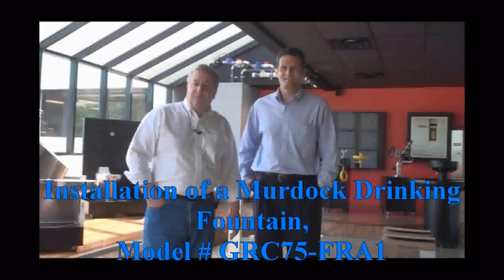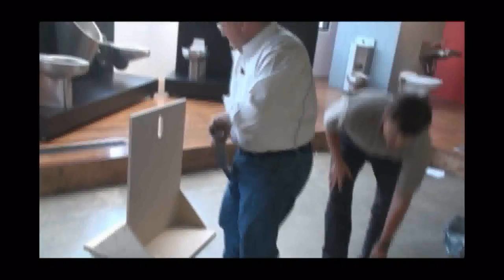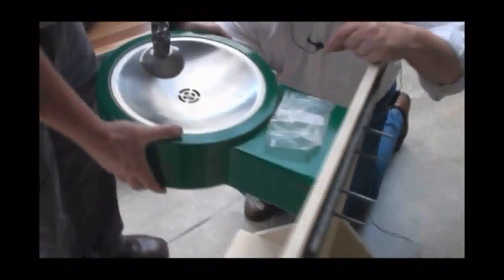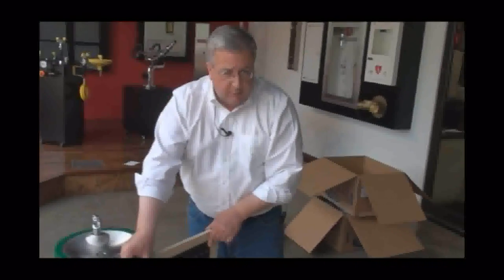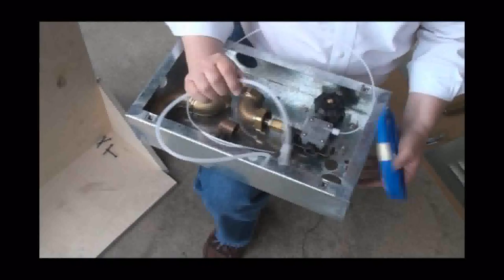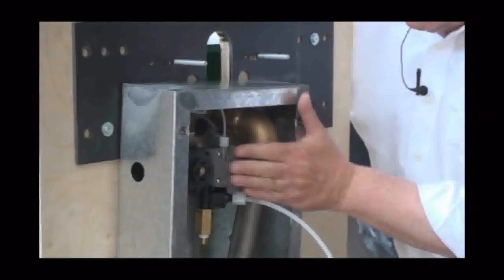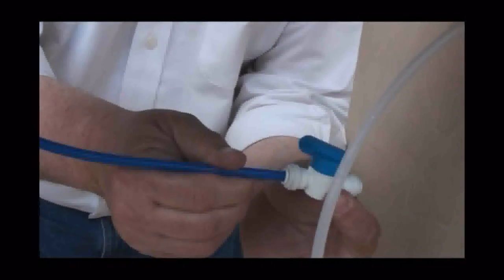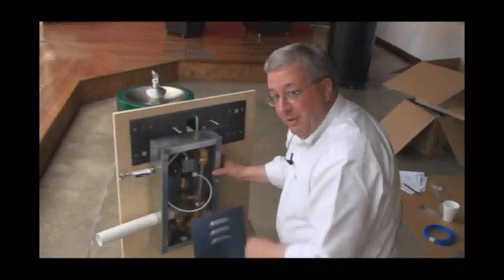How to Install an Outdoor Wall Mounted Drinking Fountain - Murdock Model GRC75-FRA1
Bob Murdock demonstrates how to set up a wall-mounted drinking fountain - Model GRC75-FRA.

The GRC75-FRA1 wall-mounted outdoor drinking fountain is heavy duty with a stainless steel bowl; resistant to sunlight, heat, moisture and wear; has a steel arm with a corrosion and scratch resistant finish; and a brass, anti-rotation non-squirt bubbler.

Video Timeline:
0:08 Assemble and install a model # GRC 75-FRA 1 wall mounted drinking fountain
0:18 Unboxing the fountain, tail piece, component parts and backing plate
1:03 Removing the access panel on the fountain
1:24 Calling out the internal parts of the fountain
1:35 Check and adjust the flow control prior to reattaching the access panel
1:55 Mounting the back plate
3:10 Mounting the fountain to the backing plate studs
4:50 Running the clear air line
5:13 Running the water supply line
5:40 Anchoring the back plate
6:30 Identifying the remailing parts
8:00 Pre-mounting the box
8:10 Centering the drain and supply lines
8:40 Attaching the supply line from the push button to the servo motor
9:40 Attach the flow control for the bubbler
10:45 Add insulation to any open holes in the wall
11:15 Attaching the volume control valve
12:10 Connecting the supply line
12:20 Make sure to flush the supply line
12:35 Add drain tail piece
12:45 Box must be mounted below the outlet of the bubbler
13:00 Test fountain before attaching access panel cover

ABOUT MURDOCK
Murdock is a leading designer, manufacturer, and supplier of hand washing stations, bottle fillers, drinking fountains, water coolers, hydrants, pet fountains, and more. Since 1853, Murdock has been the trusted supplier of water delivery products that bring drinking water to the public.